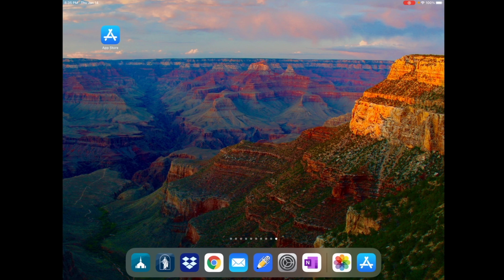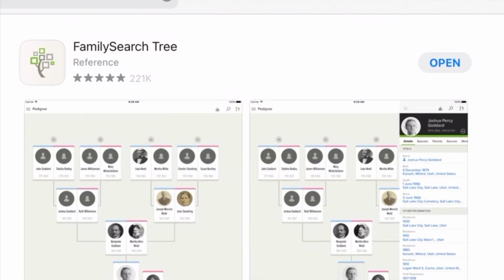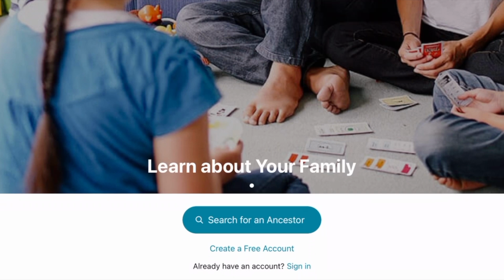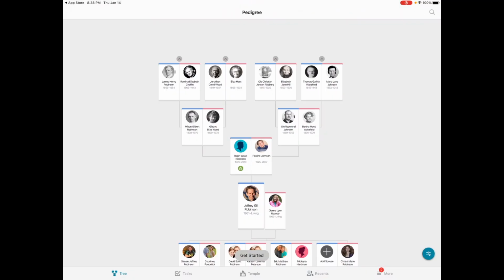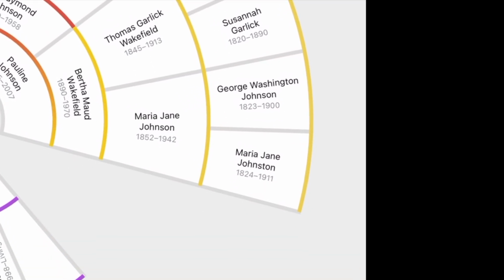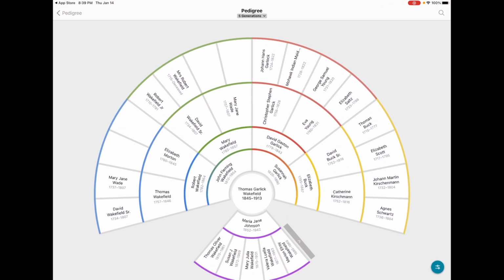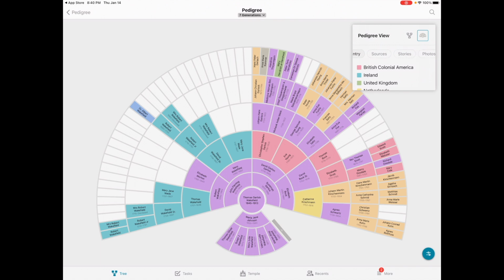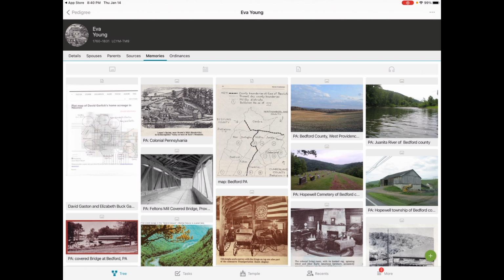FamilySearch: Tree App basics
Want a quick 5 minute tutorial on the FamilySearch app (also called "Family Tree") or FamilySearch.org?  This covers the very basics to get up and running (and loving) FamilySearch, the most amazing (and free!) genealogy app.